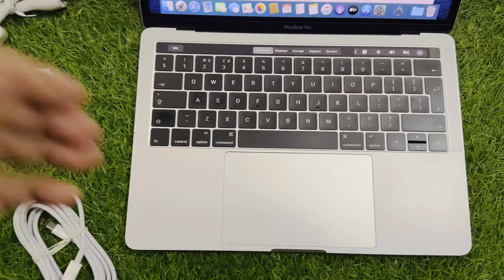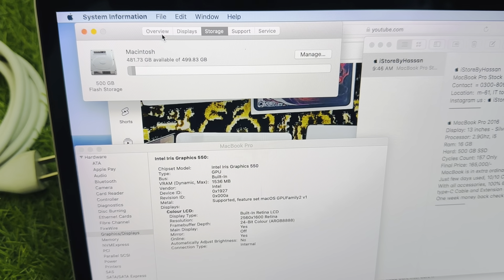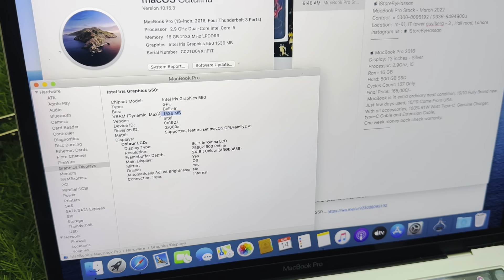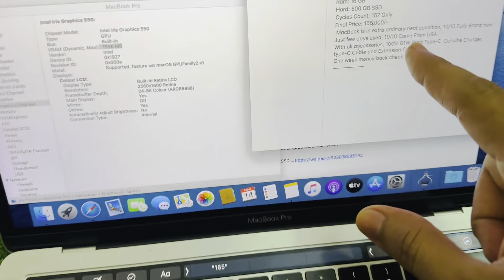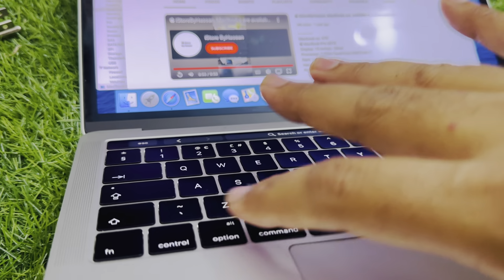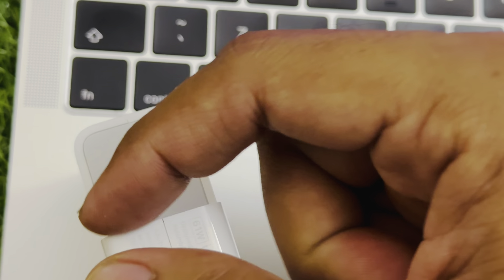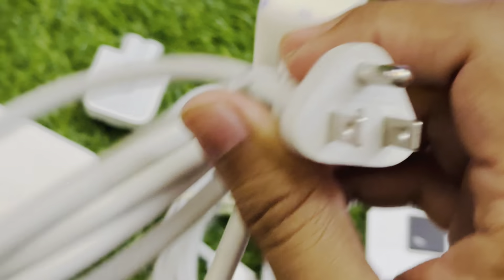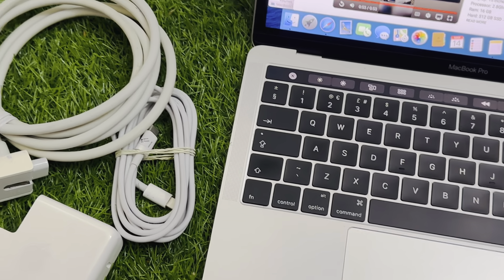MacBook Pro 2016Display: 13 inches - SilverProcessor: 2.9Ghz, i5Ram: 16 GB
 iStoreByHassan
MacBook Pro Stock - March 2022
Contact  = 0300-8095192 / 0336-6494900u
Location:  m-61, IT tower guylberg - 3 , Hali road, Lahore
Instagram us :  iStoreByHassan

Display: 13 inches - Silver
Processor: 2.9Ghz, i5
Ram: 16 GB
Hard: 500 GB SSD
Cycles Count: 157 Only
Final Price: 165,000/-
 MacBook is in extra ordinary neat condition, 10/10 Fully Brand new
Just few days used, 10/10 Came From USA.
With all accessories, 100% 61W Watt Type-C  Genuine Charger, type-C Cable and Extension Cable,
One week money back check warranty.